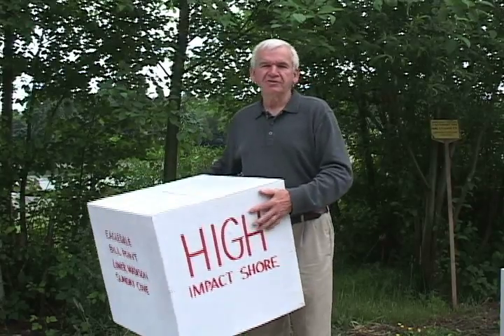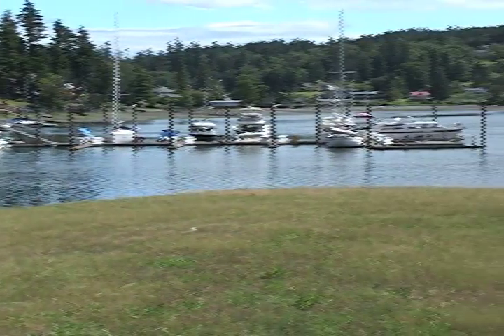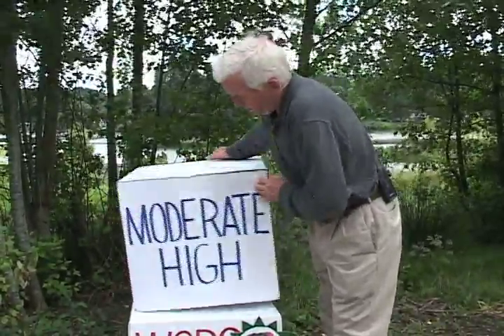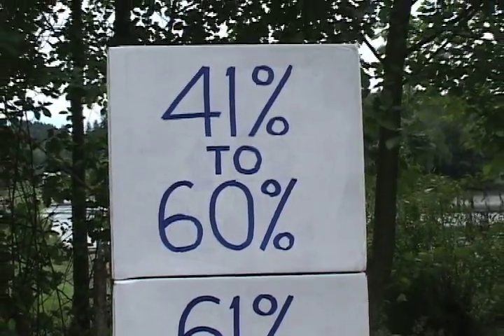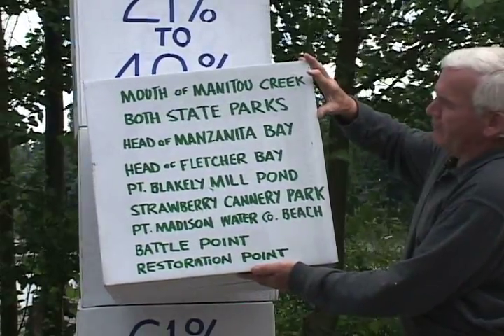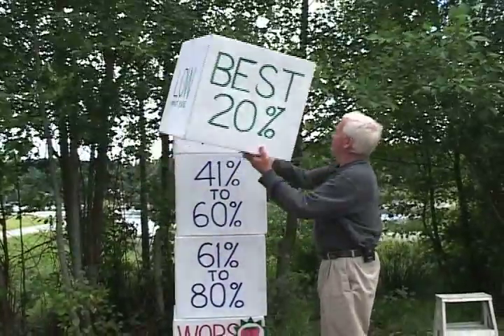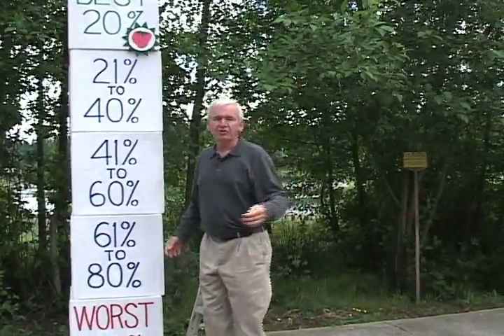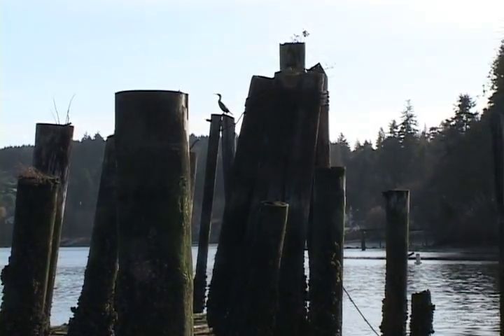Cannery Cove Simplified: #1 Wrong Classification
Jerry Elfendahl explains how Cannery Cove got erroneously labeled as a polluted ecological "mistake".  Cannery Cove (Strawberry Plant Park) is actually in the top 20 percentile of our CLEANEST waterfront reaches according to the Battelle Institute study done in 2004.